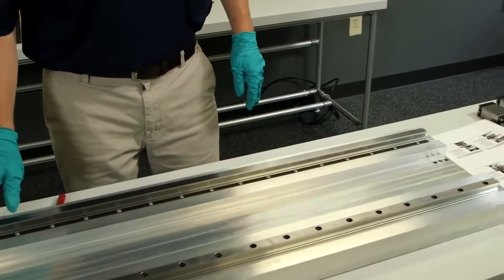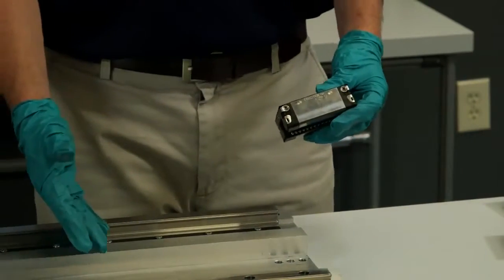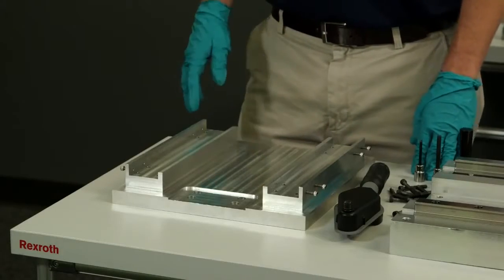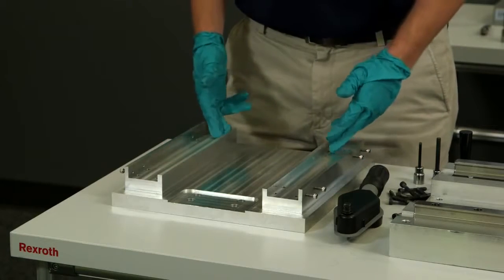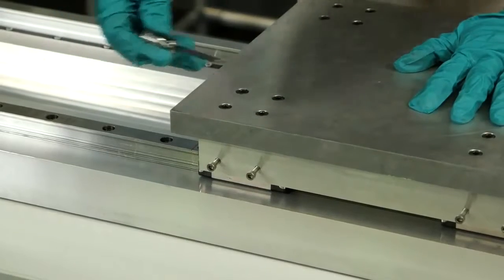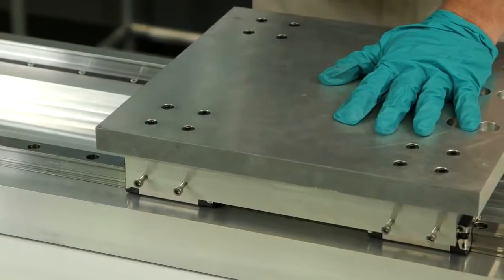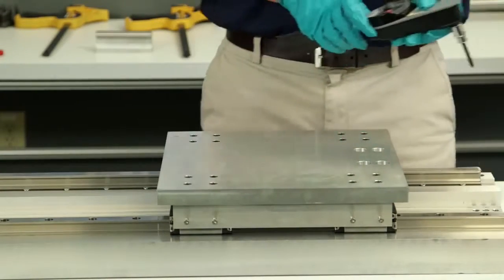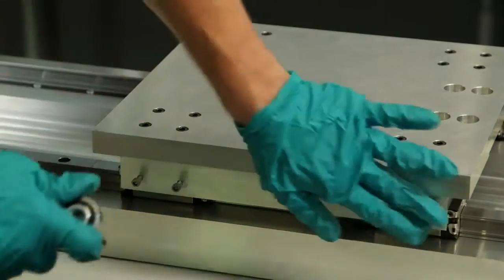การประกอบและติดตั้งรางลิเนียร์ Part 2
การประกอบและติดตั้งรางลิเนียร์